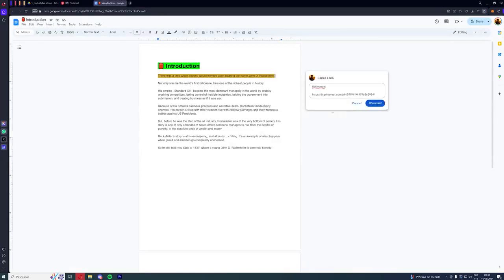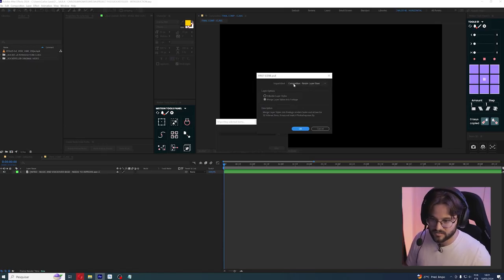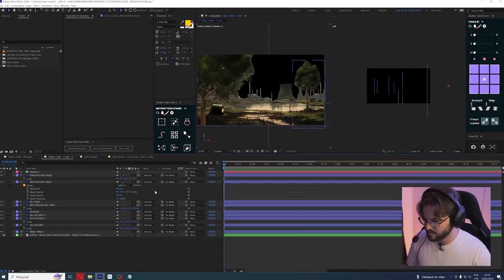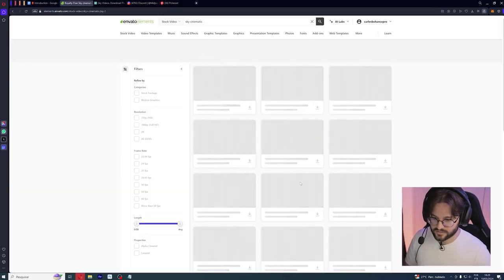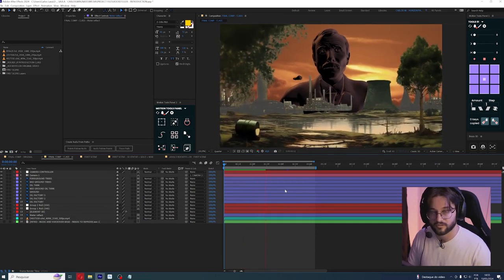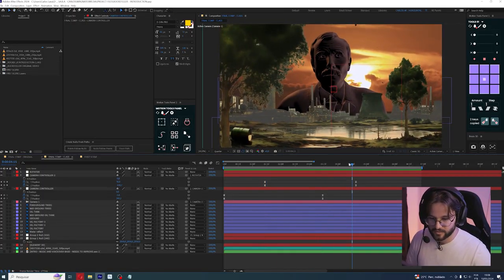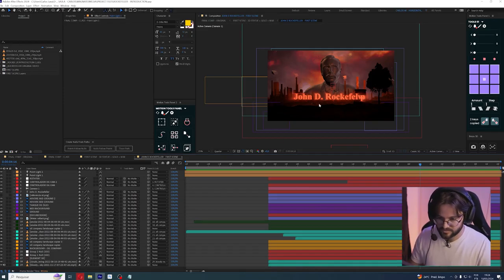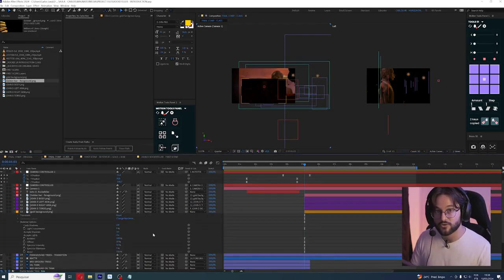3 1 Vault 1 Rockfeller Intro Masterclass Part 1